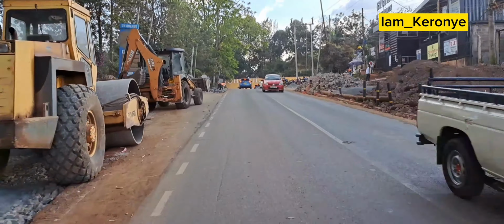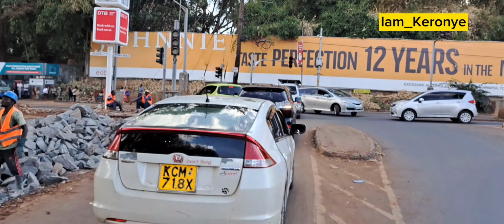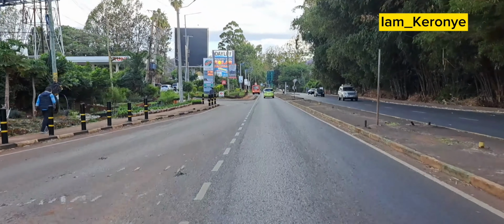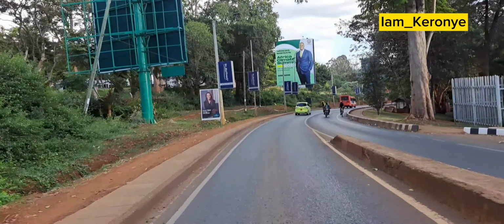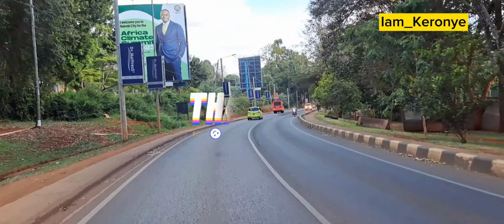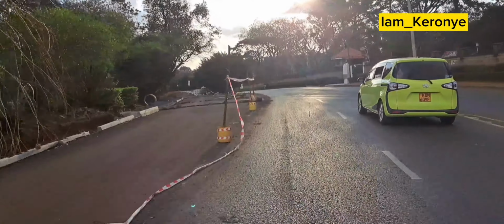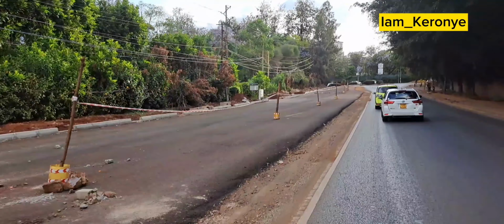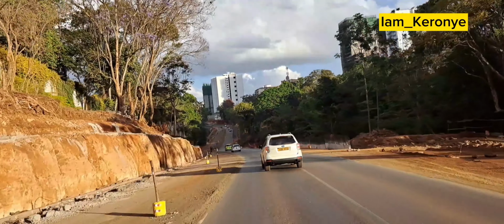Dualling of Limuru, UN AvenueRoads Well Underway!!!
The expansion of Limuru and the UN Avenue roads into dual carriageways are at seven and eight percent respectively, with the two local contractors expected to complete the job by October next year.

The 3.2-kilometre Limuru Road phase I, which starts from Wangari Maathai Road junction to the Muthaiga Road junction, has been under construction since November 2022.

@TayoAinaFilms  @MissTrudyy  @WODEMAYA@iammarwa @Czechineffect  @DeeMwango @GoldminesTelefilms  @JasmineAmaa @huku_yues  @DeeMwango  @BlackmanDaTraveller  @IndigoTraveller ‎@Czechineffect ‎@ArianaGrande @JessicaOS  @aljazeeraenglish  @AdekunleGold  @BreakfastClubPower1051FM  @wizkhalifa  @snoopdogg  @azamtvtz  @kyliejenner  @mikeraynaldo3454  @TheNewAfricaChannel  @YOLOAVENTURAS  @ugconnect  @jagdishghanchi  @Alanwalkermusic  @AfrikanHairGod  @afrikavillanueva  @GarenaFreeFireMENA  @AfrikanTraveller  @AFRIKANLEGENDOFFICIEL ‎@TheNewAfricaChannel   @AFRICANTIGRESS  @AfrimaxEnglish